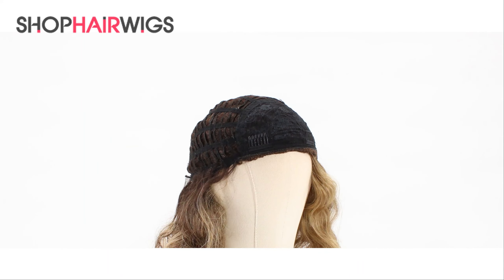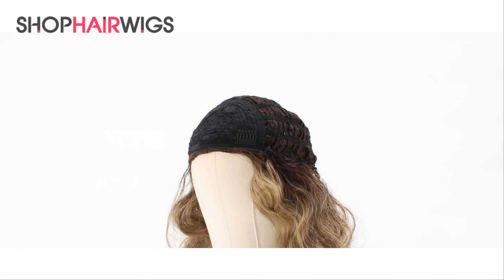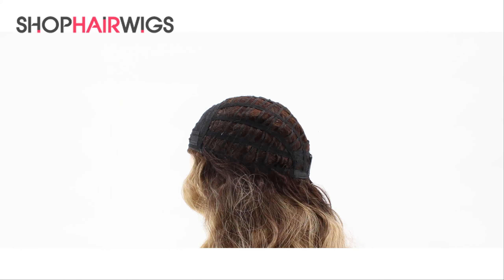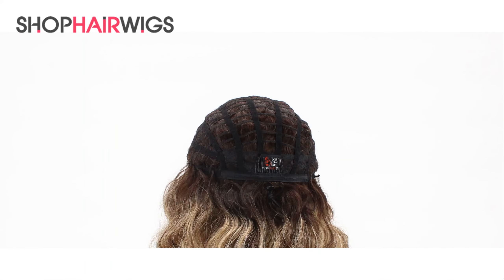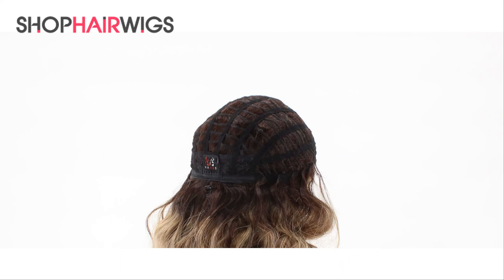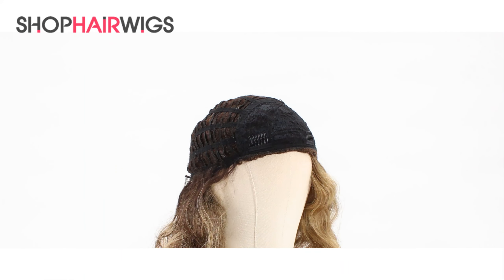Bobbi Bobbi Boss Miss Origin Drawstring Full Cap Wig - MOGFC023 RONNY ❤ SHOPHAIRWIGS.COM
Hello~ Beautiful.

MATERIAL : Synthetic Hair
LENGTH : Long
HEAT SAFE : Yes
DYE/BLEACH/PERM : No
DESCRIPTION :

FULL CAP WIG WITH DRAWSTRING
2 LOOKS IN 1
EASY TO USE
LIGHTWEIGHT & BREATHABLE
MEDIFRESH® SAFE & CLEAN CAP
HIGH HEAT SAFE